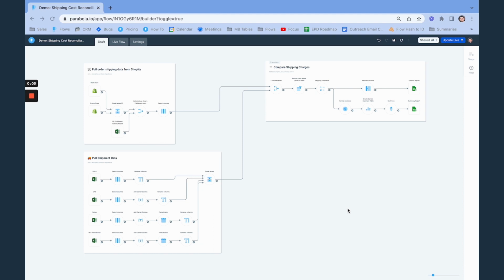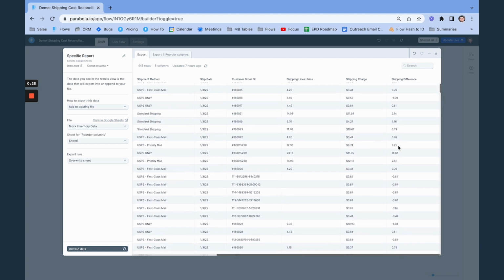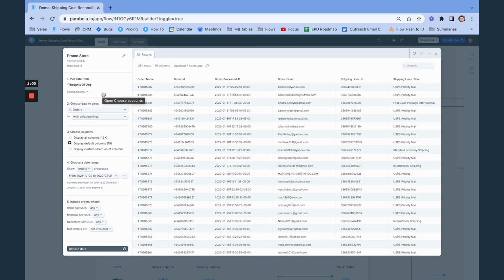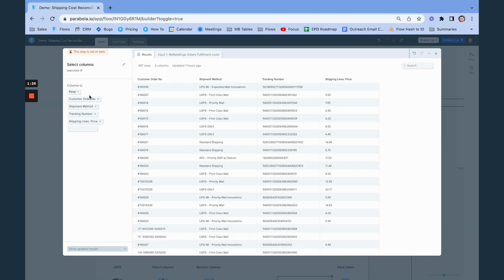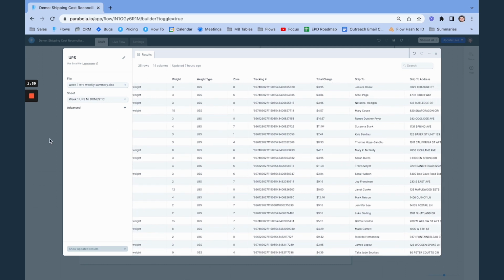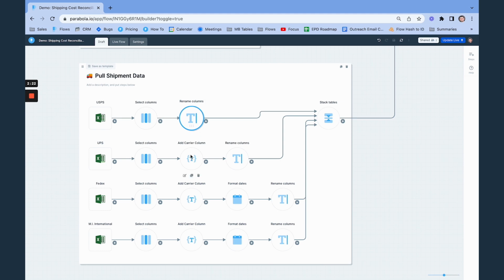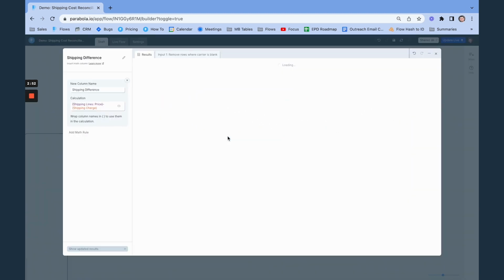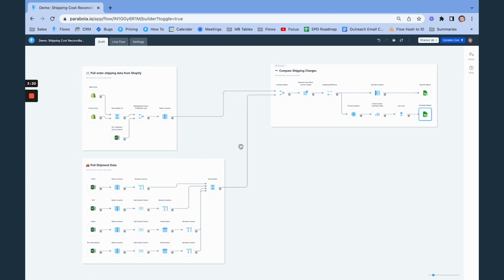How to automate a shipping cost reconciliation workflow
Adam from Parabola's growth team walks through a Parabola Flow that shares info on reported shipping costs from 3PL vs. actual shipping costs reported by the carrier so you can get back what you spent on overcharges without the manual work.

Parabola puts internal tooling into the hands of Operators — the ones closest to sourcing challenges — without the need for engineers.